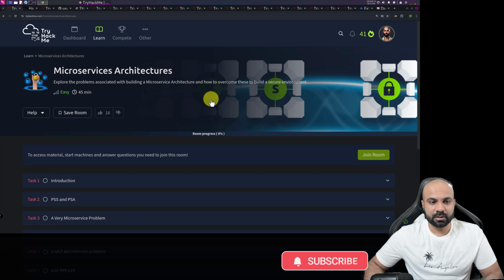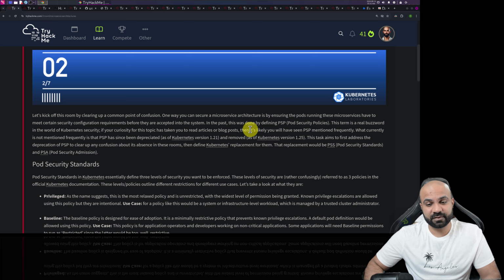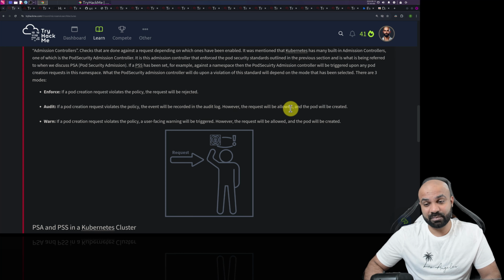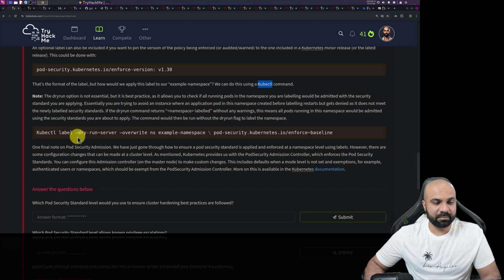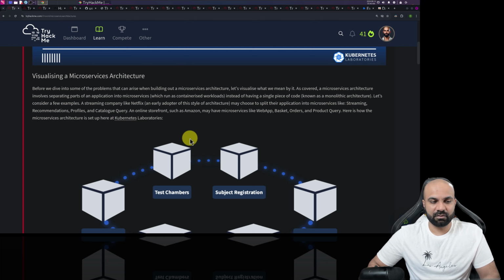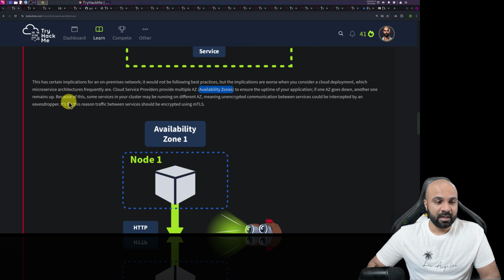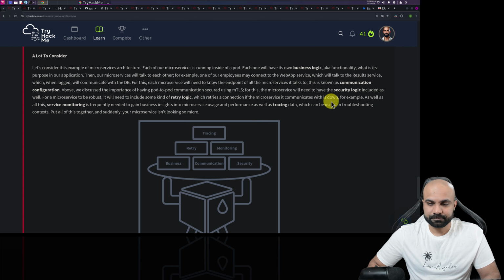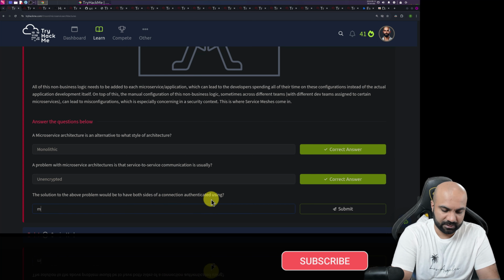Microservices Architecture : Task 1-3 : DevSecOps : TryHackMe : 20.0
Explore the problems associated with building a Microservice Architecture and how to overcome these to build a secure environment.

Which Pod Security Standard level would you use to ensure cluster hardening best practices are followed?

Which Pod Security Standard level allows known privilege escalations?

Which Pod Security Admission mode rejects a request upon policy violation?

What would the syntax of a label enforcing a restricted policy look like?

A Microservice architecture is an alternative to what style of architecture?

A problem with microservice architectures is that service-to-service communication is usually?

The solution to the above problem would be to have both sides of a connection authenticated using?